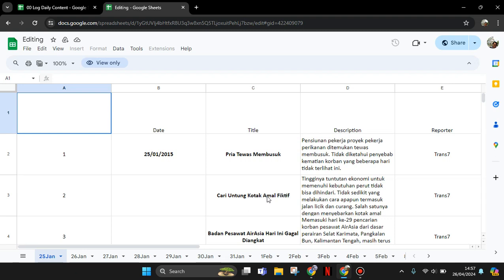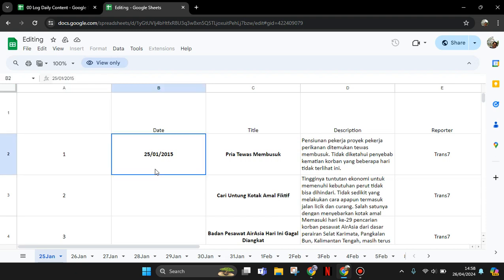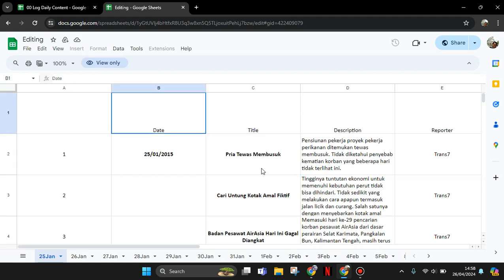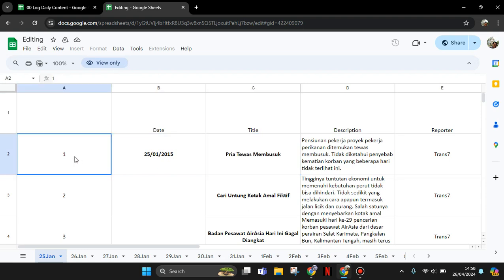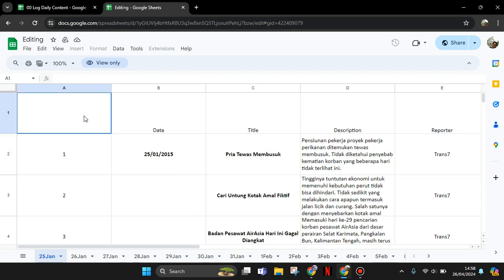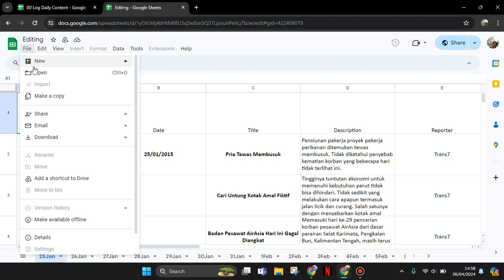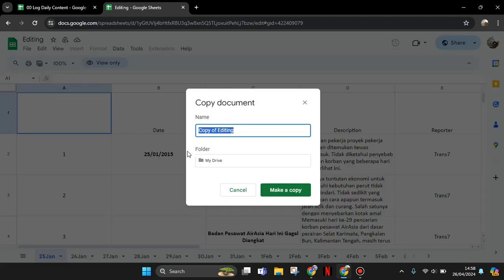[NEW UPDATE] BEGINNER'S GUIDE: How To Remove View Only in Google Sheets PC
Learn this easy trick if you want to remove view only in the Google Sheets